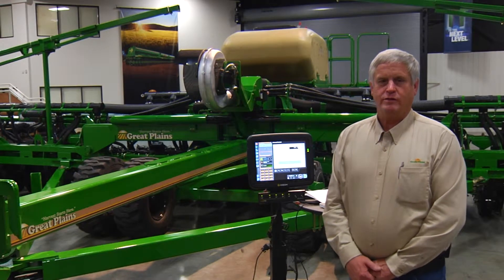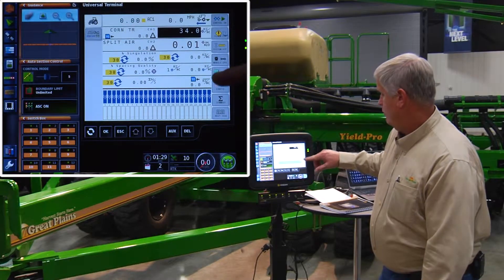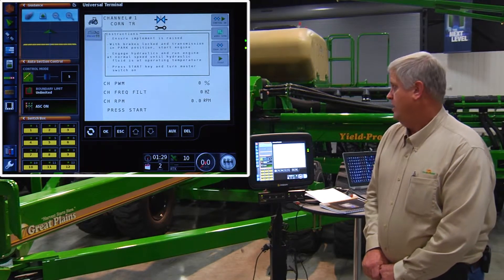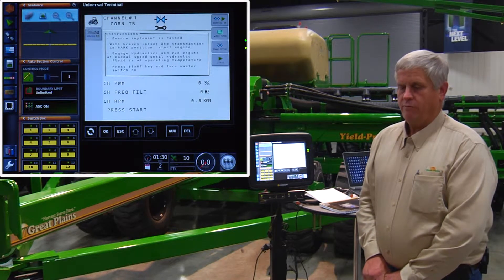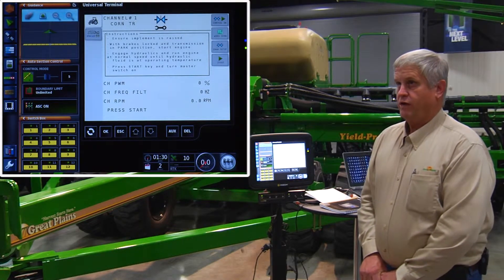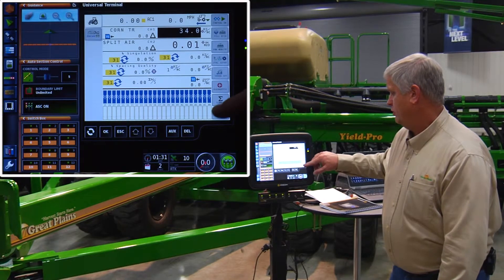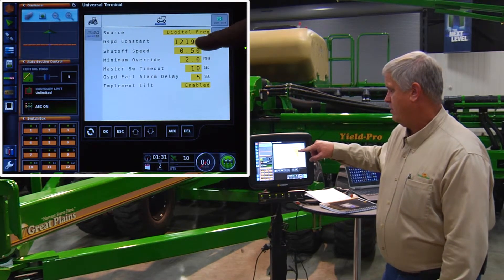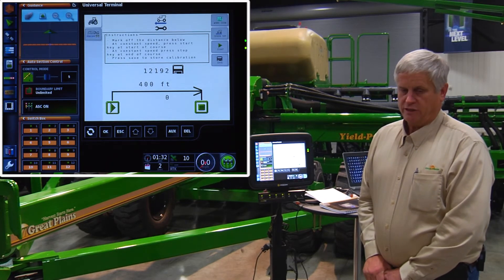15. Yield-Pro® Planter: Hydraulic Drive & Ground Speed Calibration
Steve Lindshield, Great Plains, discusses hydraulic drive & ground speed calibration for Yield-Pro® Planters.